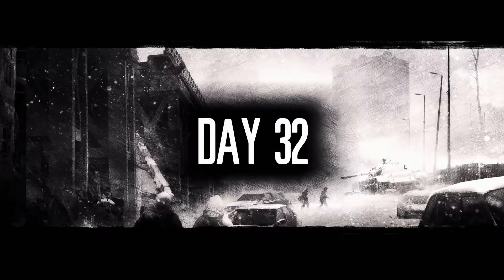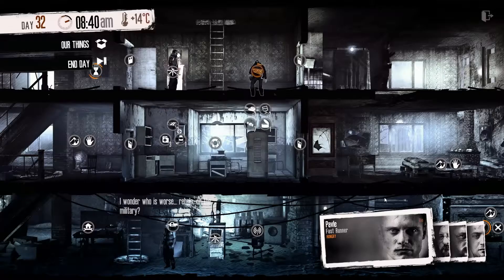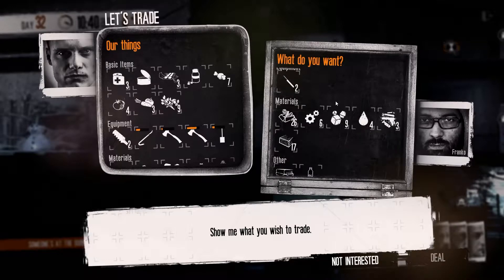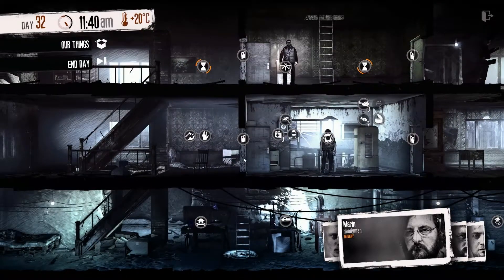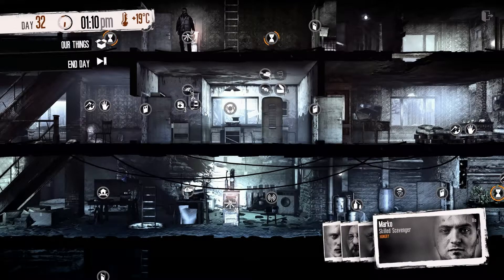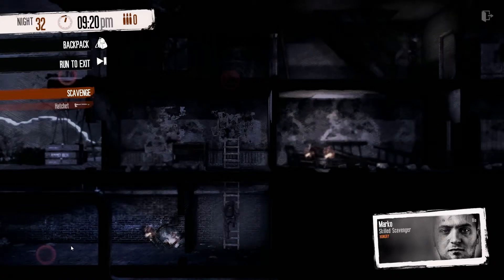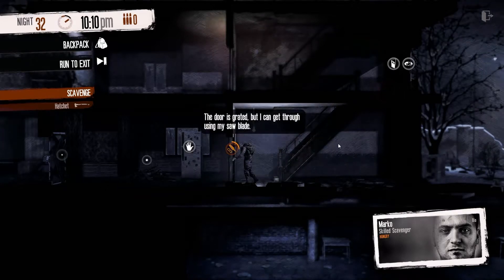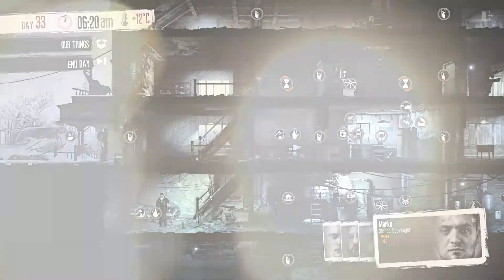★ This War of Mine | E32 | Day 32 - Semi-detached House | Walkthrough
Back with a saw-blade =)
▼▼▼ Expand the description for more details ▼▼▼

Playthrough info:
A walkthrough for the survival game, which are civilians fighting for survival. In this guide we are playing the whole game playing as Marko, Pavle and Bruno. There will be tough choices to make. I am aiming not to resort to violence or theft as long we don't have any other options.

This War of Mine is a game available for PC and Mac set in the fictional war-torn city of Pogoren. The game is loosely based on the Yugoslavian Wars, inspired by events such as the Siege of Sarajevo and various first hand accounts including one from a survivor named Selco, during the Siege of Mostar.

In This War of Mine you do not play as an elite soldier, but rather a group of civilians trying to survive in a besieged city; struggling with lack of food, medicine and constant danger from snipers and hostile scavengers. The game provides an experience of war seen from an entirely new angle.
The pace of This War of Mine is imposed by the day and night cycle. During the day, snipers outside stop the you from leaving your refuge, so you need to focus on maintaining your hideout: crafting, trading and taking care of your survivors. At night, take one of your civilians on a mission to scavenge through a set of unique locations for items that will help you stay alive.

Make life-and-death decisions driven by your conscience. Try to protect everybody from your shelter or sacrifice some of them for longer-term survival. During war, there are no good or bad decisions; there is only survival. The sooner you realize that, the better.